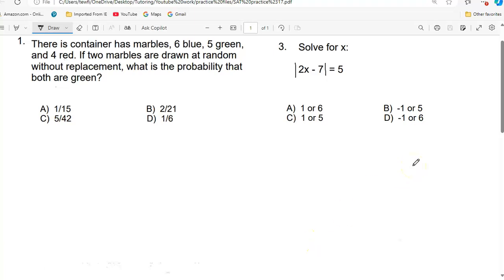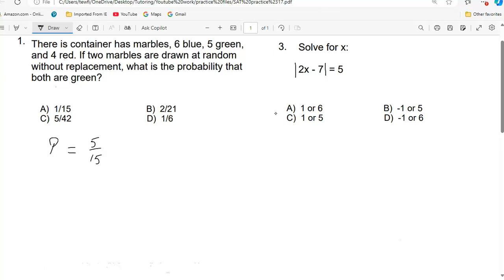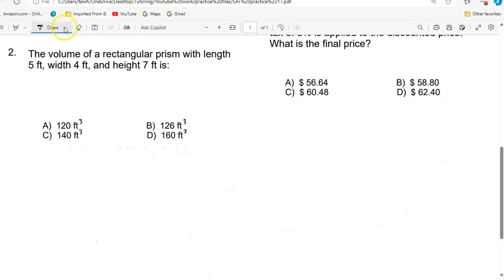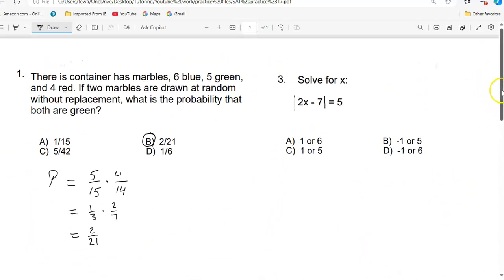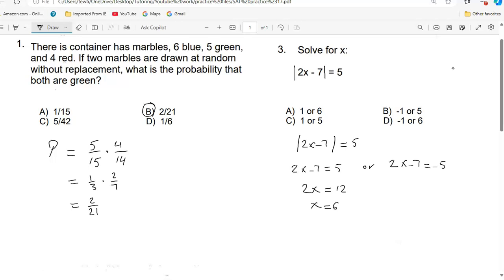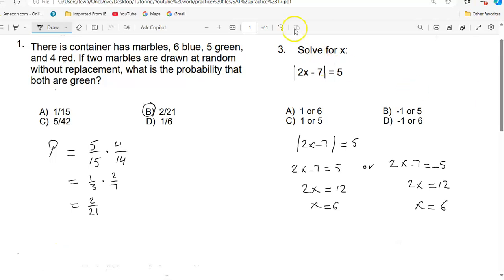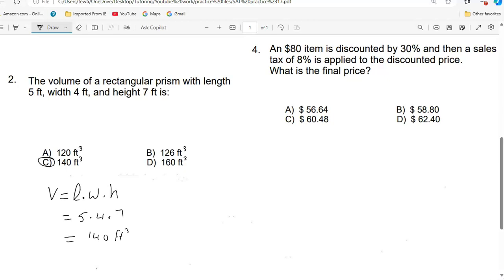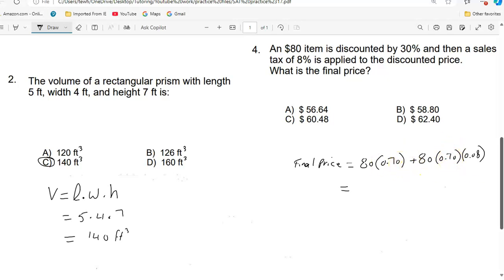Recording #17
SAT practice